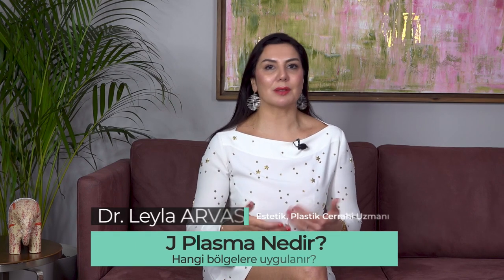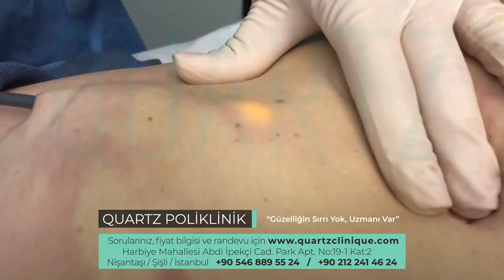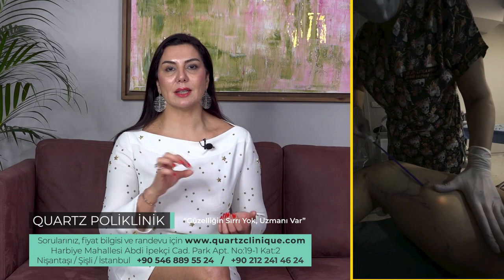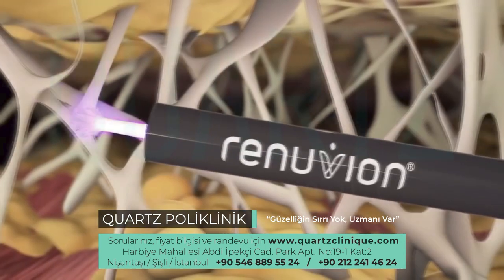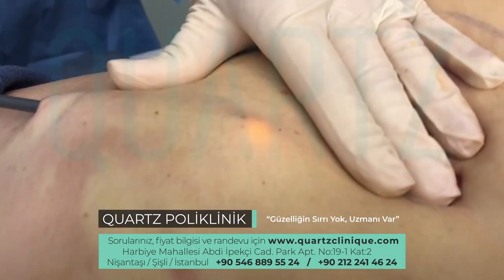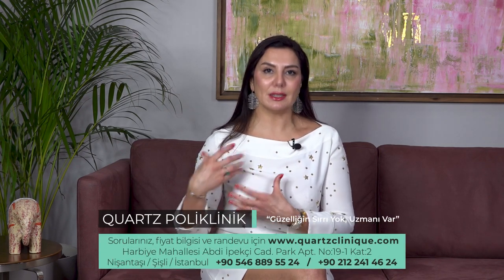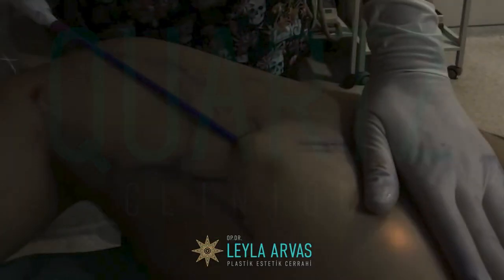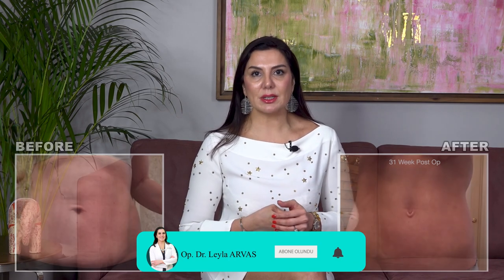J Plasma - The Revolutionary Technology for Skin Rejuvenation | Leyla ARVAS,MD | Quartz Clinique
Looking for an effective and safe solution for skin rejuvenation? Look no further than J Plasma! In this video, we'll be taking an in-depth look at this revolutionary technology and how it can help transform your skin.

J Plasma is actually a method we apply to prevent sagging after liposuction. It is not necessary to apply only after liposuction, it can also be applied alone. This application, which provides tightening of the skin, is achieved by using helium or Argon gas. While we benefit from the effect of helium gas, we also benefit from the power of radio frequency tightening. These two effects together provide tightening in collagen tissues. J plasma application is applied by entering with its own probe, especially through the holes we drilled after Liposuction, and since we apply directly on the tissue, it shortens the length of the collagen tissues when they are in contact one by one. Therefore, we can see the result immediately and the effect will be longer.

Applications such as Thermage or RF microneedling are externally applied radiofrequency, and it creates a different effect from direct contact with the subcutaneous application of the j plasma, as the radio frequency penetrates into the skin tissue or affects it under the skin tissue. J plasma gives a faster and more pronounced result by directly affecting the collagen tissues and fibers of skin. We see a more permanent or longer-lasting effect because the collagen fibers directly affect the skin tissue, that is, the collagen fibers shorten their length. We apply the J plasma mostly to the jowl area, inside of the arms, inside of the legs. In addition, we apply it to the abdomen and waist circumference. We apply it especially in the subcutaneous area where we want more top up or tightening, Its application in the High definition surgery makes the lines we draw more visible. Apart from this, we can apply it in areas where we want to tighten in the area with excess skin when we perform breast lift surgery or gynecomastia surgery.

Liposuction may not always be necessary for J plasma application, then we can also use J Plasma alone in the same way. So our goal here is to use the Lifting effect, that is, the Stretching effect. The reason we use it especially after liposuction is because we empty the fat tissue in that area, we use skin loosening to shorten the length of the long remaining collagen fibers and to increase the strength and speed of adhesion of that tissue to each other. We recommend the application of J Plasma, especially for our patients with very thin skin or those who are prone to sagging, so that we do not see sagging as a result.

How J Plasma Works:
J Plasma works by using plasma energy to stimulate collagen production in the skin. This helps to tighten and smooth the skin, reducing the appearance of wrinkles, fine lines, and other imperfections. The treatment is typically performed under local anaesthesia, and involves the use of a small, handheld device that delivers the plasma energy to the skin.

Benefits of J Plasma:
J Plasma offers a range of benefits over traditional skin rejuvenation treatments. It's minimally invasive, meaning that it doesn't require any incisions or injections, and there's no downtime required. The treatment is also incredibly precise, allowing for targeted treatment of specific areas of the skin. J Plasma has been shown to produce noticeable and long-lasting results, with many patients experiencing improvements in the appearance of their skin after just one treatment.

📌drleylaarvas
📌quartzclinique